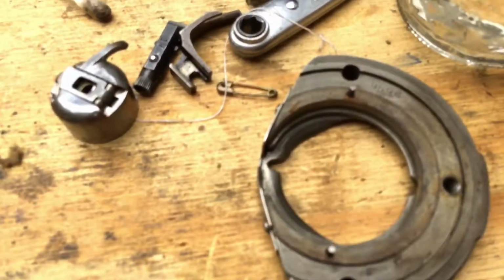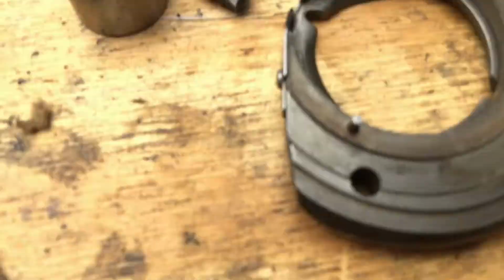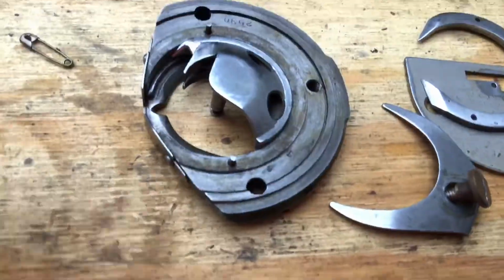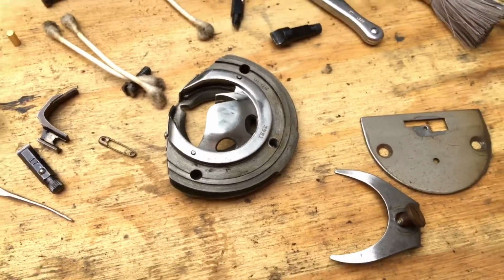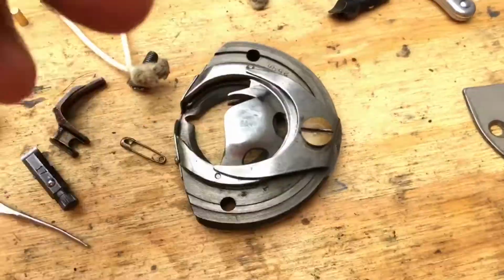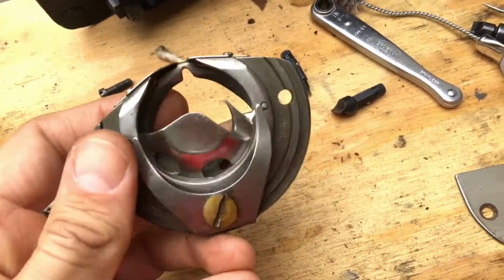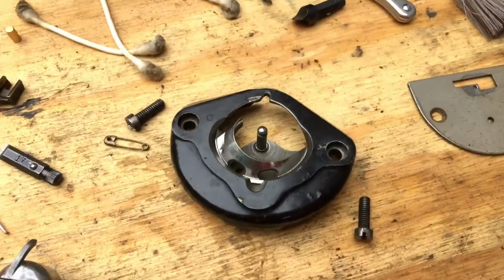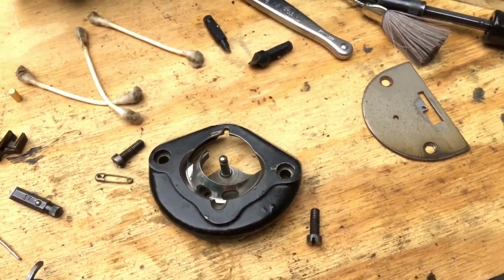Singer 115 treadle sewing machine restoration Video # 4